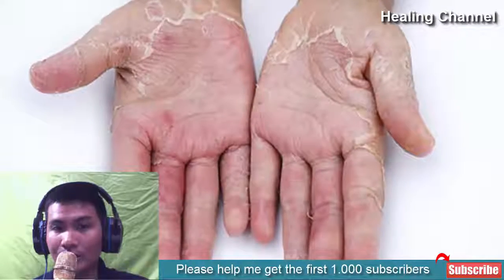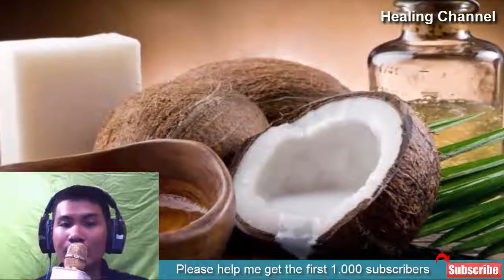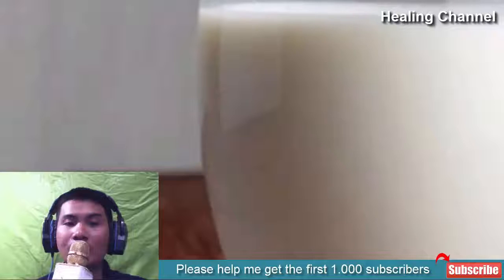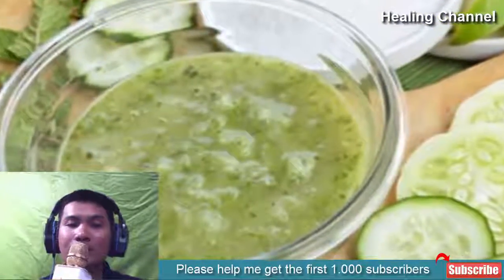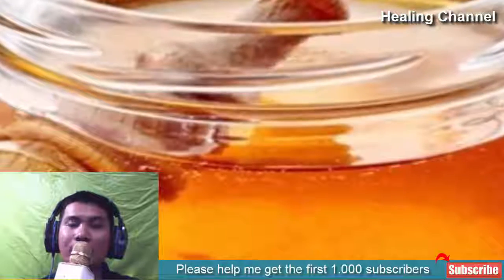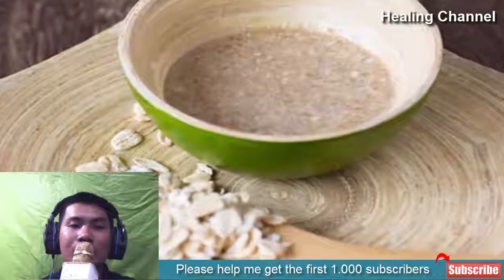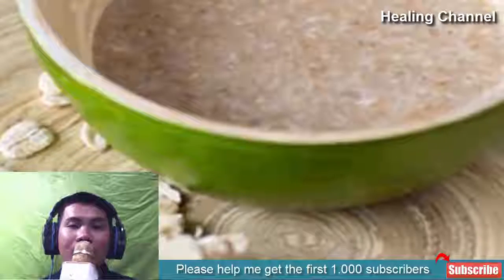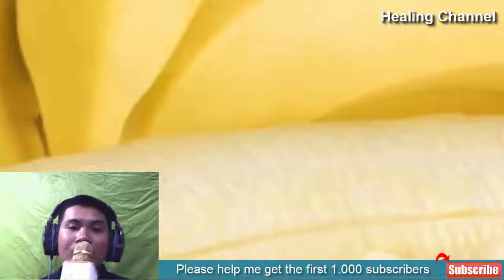9 Best Home Remedies To Get Rid Of Peeling Fingertips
9 Best Home Remedies To Get Rid Of Peeling Fingertips
Fingertip Peeling is one of the most common issues that we face. It could be due to various reasons such as sunburn, dry skin, over washing of hands and using soaps with harsh chemicals. Though it is a temporary issue but it can result into pain if we do not look after it at the earliest. Many of us rush to the doctors to get relief from it but apart from it you can also incorporate few home remedies to get rid of fingertip peeling. These remedies are safe to use and would help to get you the results without any side effects. We would be discussing some of the best home remedies which you can incorporate to get rid of peeling of fingertips.

1. Coconut Oil.
Coconut Oil helps to get rid of fingertips peeling effectively. It is a natural moisturizer which helps to heal the dry and damaged skin and keep it nourished. You can just massage pure coconut oil on fingertips and massage it. Keep it over night and wash your hands in the morning with a cleanser. You can follow this remedy thrice a day for best results.

2. Milk.
Milk is known as a natural moisturizer which helps to heal the driest skin as well. You would need a full fat milk and massage your finger tips with it for few minutes. You can also add a drop of pure honey to it to enhance the results. You can soak your fingertips in this mixture for few minutes daily to get best results.

3. Aloe Vera.
This magical plant works wonders on peeling fingertips as well. Its soothing and hydrating properties helps to heal the dryness of your finger tips and get rid of peeling effectively. You can just take out the fresh aloe vera gel from its leaves and massage it on your fingertips. You can follow this remedy daily two to three times in a day fro best results. Apart from peeling it also takes care of irritation and redness of the fingertips.

4. Cucumber.
Cucumber contains natural soothing and nourishing properties. Hence it works well on peeling fingertips as well. You would just need to cut fresh cucumber in slices and rub it on your fingertips for few minutes. Once done let the juice work on it for at least 30 minutes. Wash off later with water. You can follow this remedy daily for best results.

5. Honey.
Honey is our favorite ingredient in skin care remedies. It helps to hydrate the skin effectively and keep it nourished. You can massage the honey on your fingertips for few minutes. Keep it for 15 minutes and wash off later with water. You can follow this remedy daily. You can also add few drops of olive oil into honey and massage the mixture on your fingertips to nourish it.

6. Vitamin E Capsule.
Vitamin E oil contains essential fatty acids which helps to hydrate the dry and damaged skin effectively. The remedy is very simple. You can just soak your hands in warm water for 10 to 15 minutes. Once done pat dry and massage the oil from vitamin e capsule on the fingertips for few minutes. You can follow this method daily for faster results.

7. Olive Oil.
How can we not include olive oil when we are talking about nourishing the damaged skin. Olive oil contains essential fats which helps to hydrate and nourish the driest skin and keep it hydrated. Hence it is also beneficial to get rid of peeling fingertips as well. You can just warm some extra virgin olive oil and soak your fingertips in it for 10 minutes. Once done wash off with water and pat dry. You can follow this remedy daily.

8. Oatmeal.
Oatmeal contains anti inflammatory properties which helps to take care of skin irritation, redness and rashes effectively. Hence it can be also used to soften the peeling fingertips as well. You would just need to mix a teaspoon of oatmeal into a cup of warm water. Now dip your fingertips in it and let it soak for at least 20 minutes. Once done pat dry and use your regular moisturizer on it. Follow this remedy daily for best results.

9. Banana.
Last but not the least. Banana also helps to sooth and nourish the peeling fingertips effectively. The remedy is very simple. You can mix a teaspoon of mashed banana with a teaspoon of milk cream and apply it on your fingertips. Keep it for 15 minutes. Wash off later with cold water. Pat dry and apply petroleum jelly on it. You can follow this remedy daily for faster results.